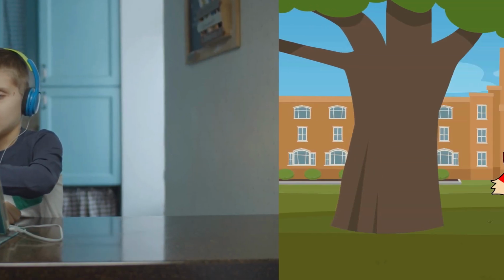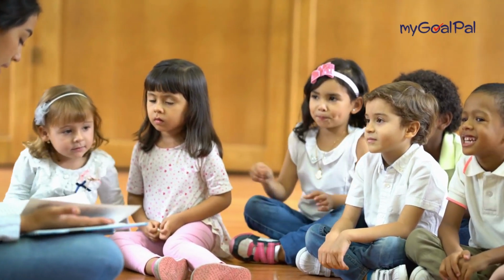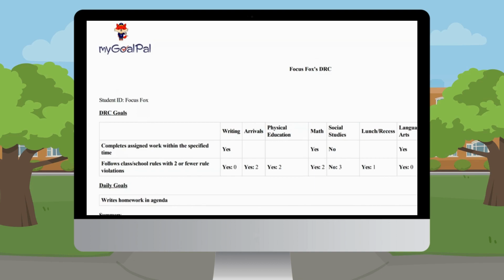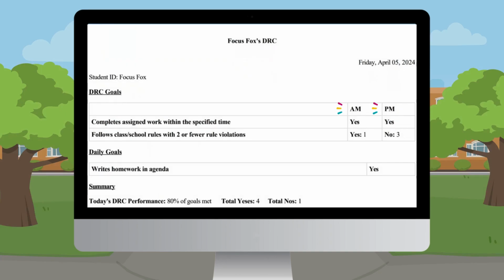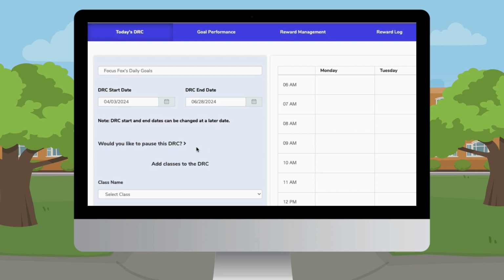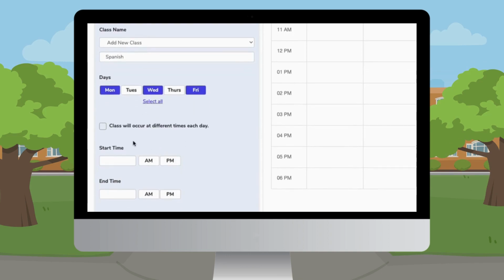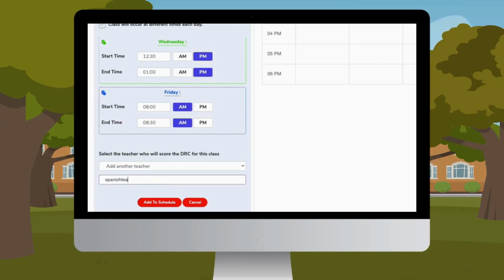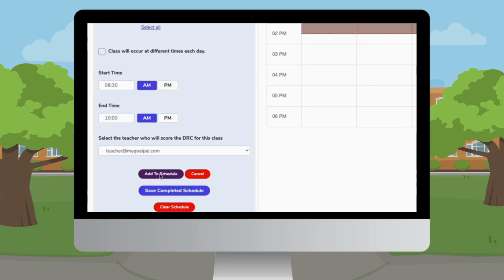Video 2: Setting up the Schedule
This video reviews the steps for setting up a Daily Report Card (DRC) and shows users how to complete the first step in creating a DRC using MyGoalPal: Creating the DRC Schedule. This video will discuss how often a student should be provided with feedback on goals and will show users how to add a feedback schedule to the student’s DRC.